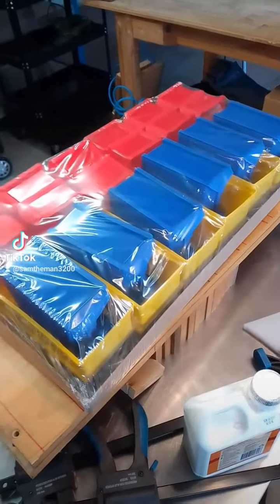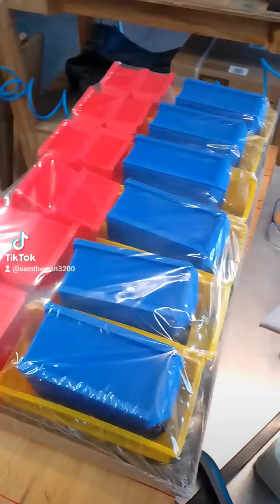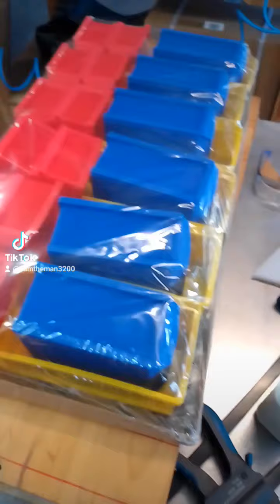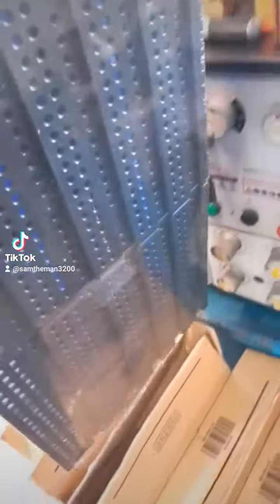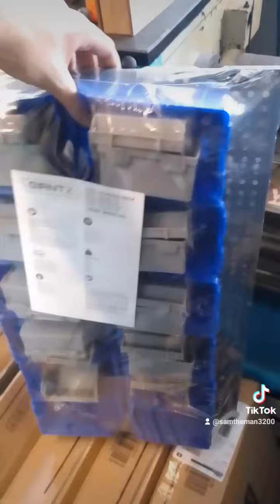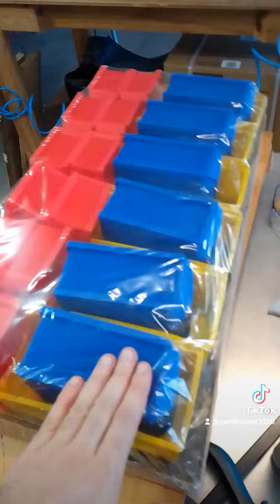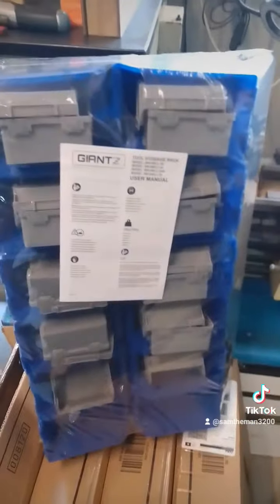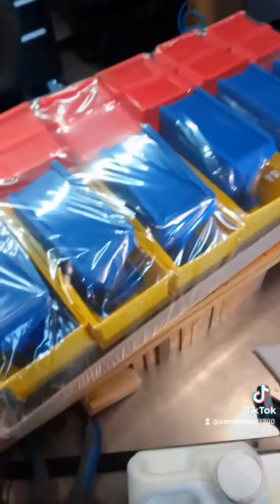workshop organisation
sscustoms100